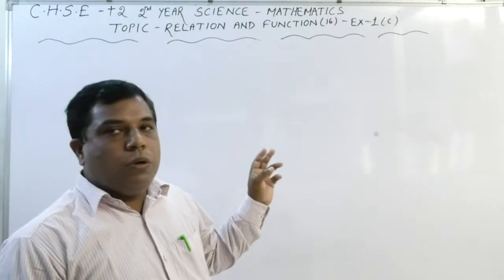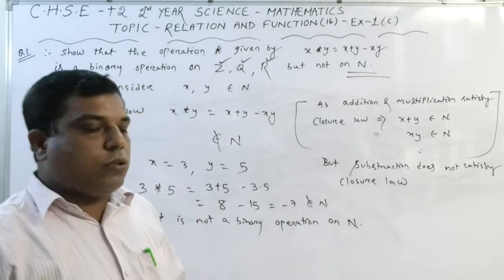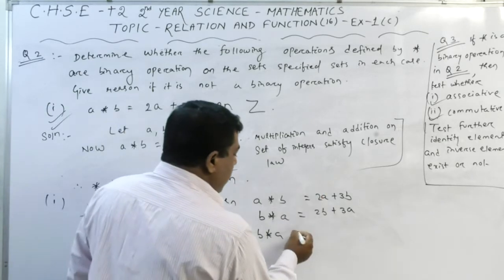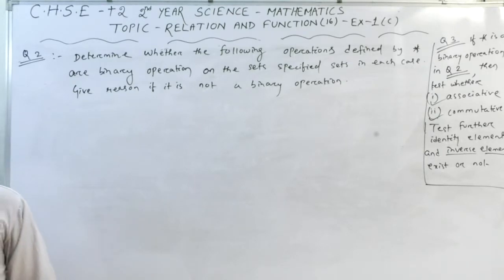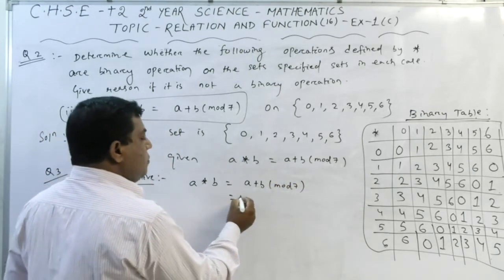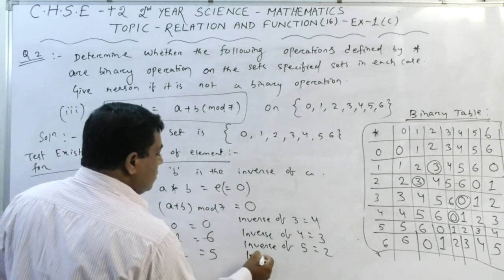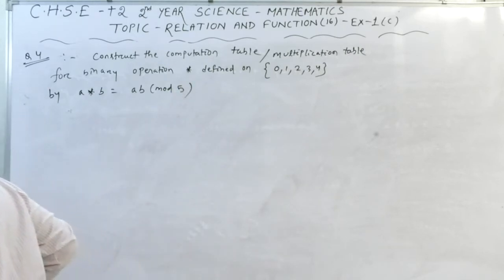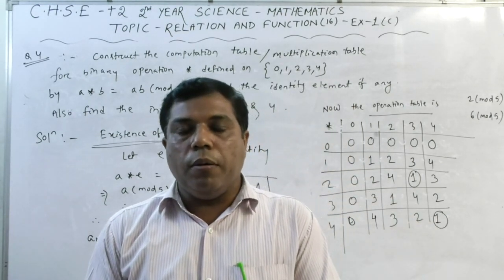Mathematics - Relation & function (Binary Operation - 3) by Ganesh Sir, Berhampur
This video illustrates about the important problems related to binary operation ( Exercise - 1(c) ) with a through description about to test binary operation with its related properties.